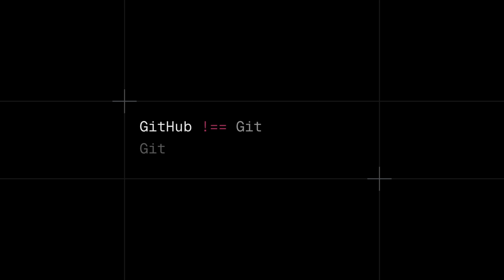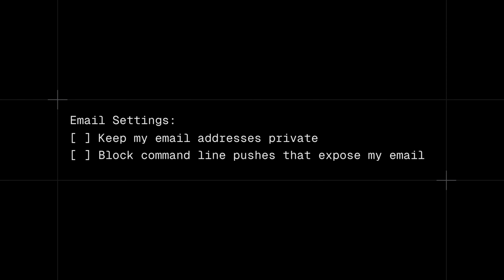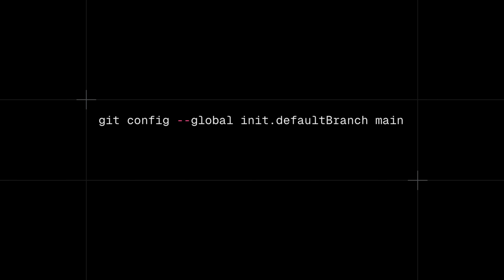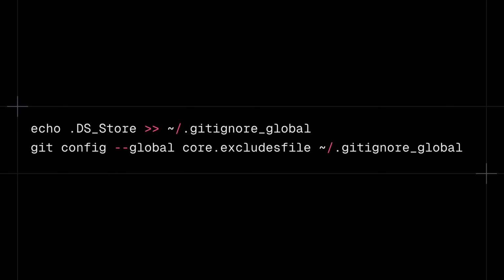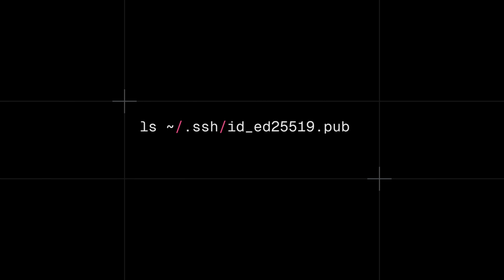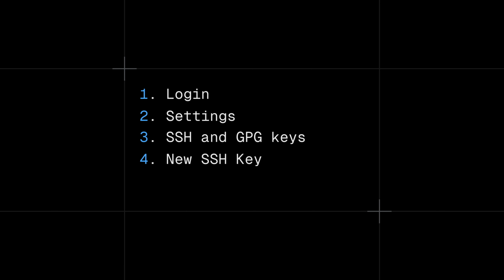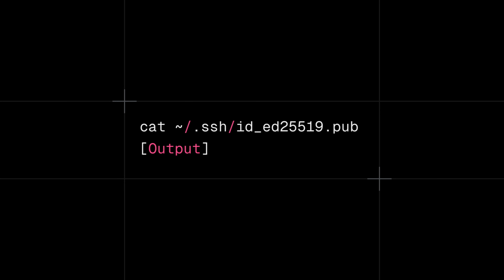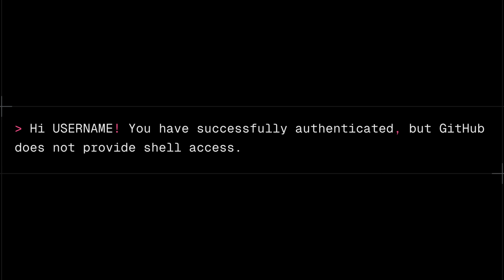How to Add an SSH-Key to GitHub